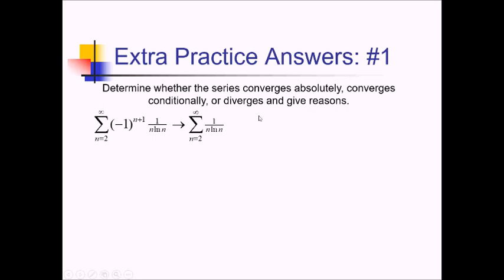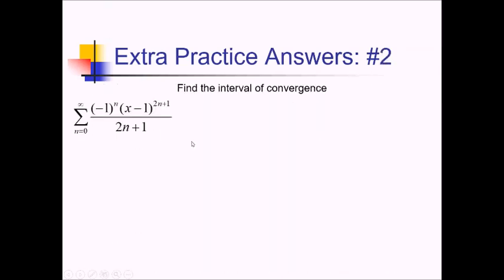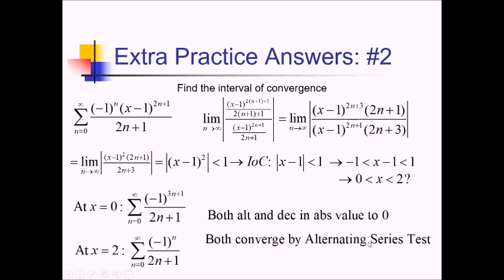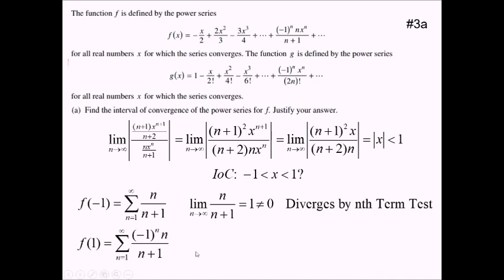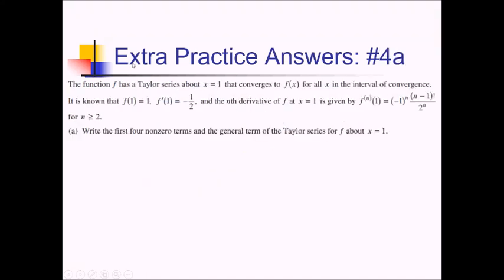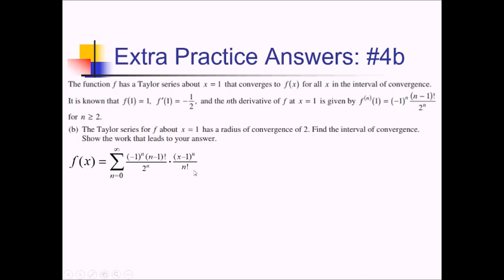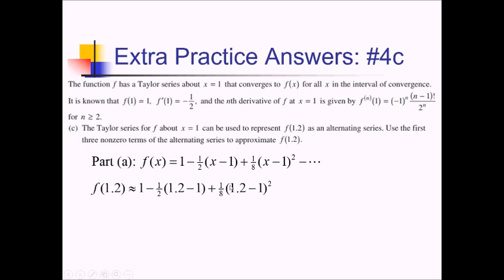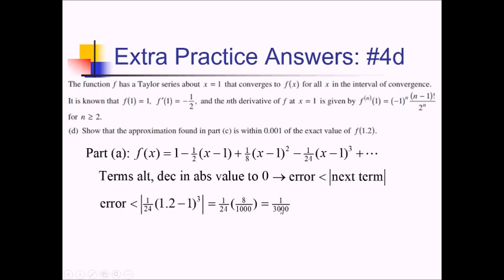Alternating Series Test: Problem Set #5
Worked problems showing how to use the Alternating Series Test to determine convergence and to determine absolute and conditional convergence.

Go here for a PDF and handout to go along with this video